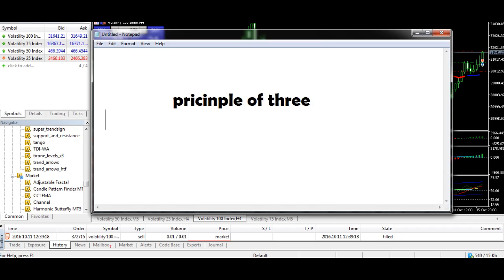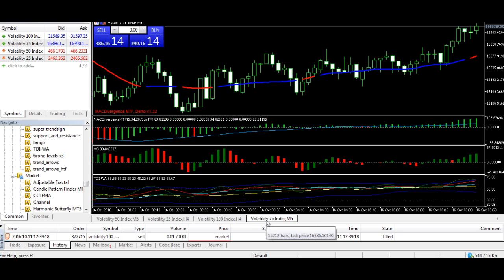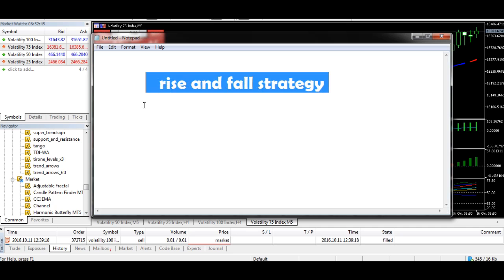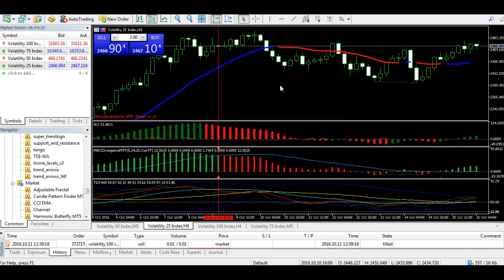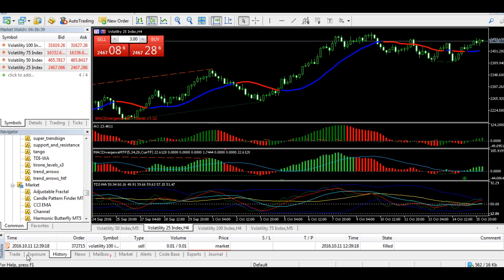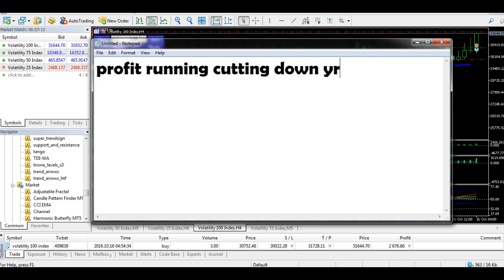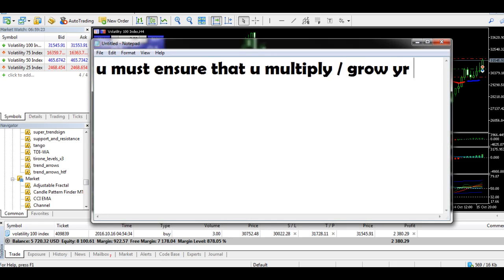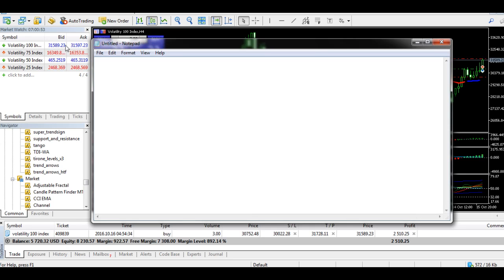Volaitility Index Trading on binary.com U Must Learn .......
in this video I show U how to trade volatility like forex, simple and doable only requires great deal of discipline to rule based system.
for digit trading videos
will start uploading indicators on the blog soon
thanks for staying tune .